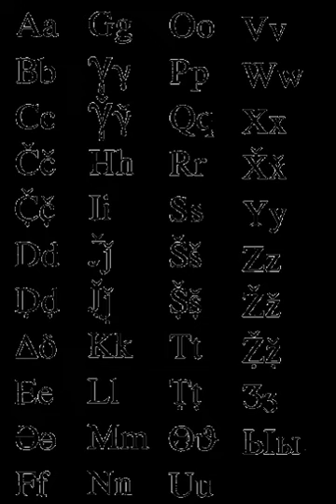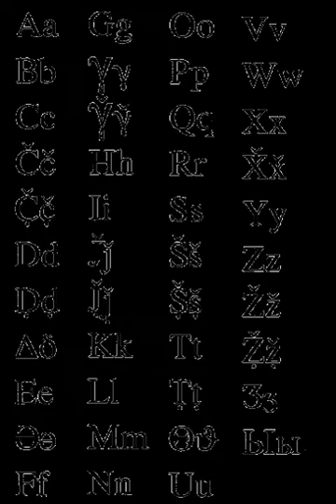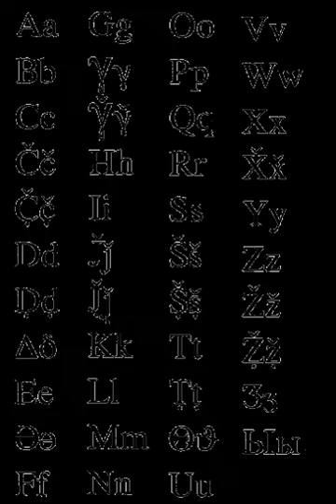Wakhi language | Wikipedia audio article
This is an audio version of the Wikipedia Article:
Wakhi language

00:00:13 1 Classification and distribution
00:02:15 1.1 In Afghanistan
00:02:32 1.2 In Tajikistan
00:03:06 1.3 In Pakistan
00:05:25 1.4 In China
00:05:40 1.5 In Russia
00:05:56 1.6 In Turkey
00:06:15 2 Orthography
00:06:33 2.1 Arabic script
00:06:45 2.2 Cyrillic script
00:06:59 2.3 Latin script
00:07:13 2.4 Sample text
00:07:27 3 Vocabulary
00:07:48 4 Phonology
00:07:57 4.1 Vowels
00:08:05 4.2 Consonants
00:08:14 5 See also

- Socrates

SUMMARY
Wakhi is an Indo-European language in the Eastern Iranian branch of the language family spoken today in Wakhan District, Afghanistan and also in Northern Pakistan, China, and Tajikistan.